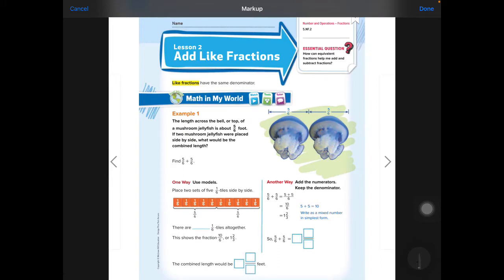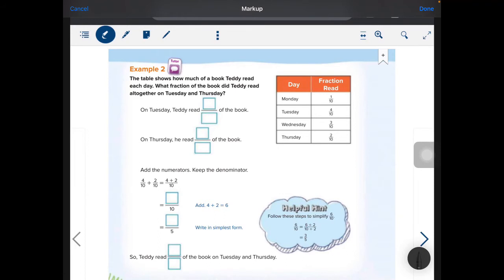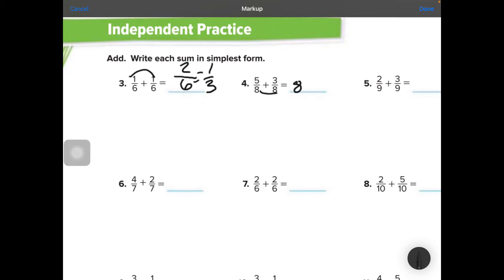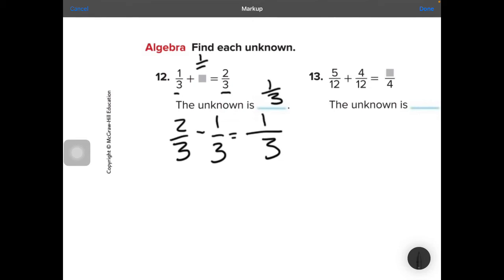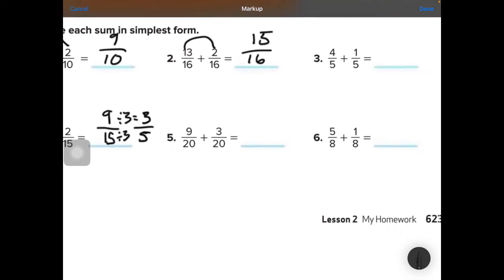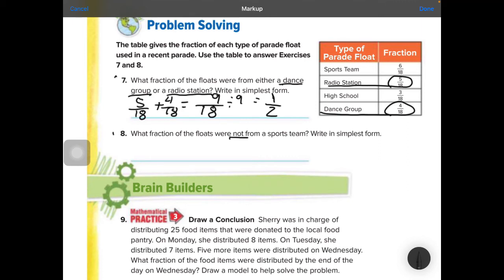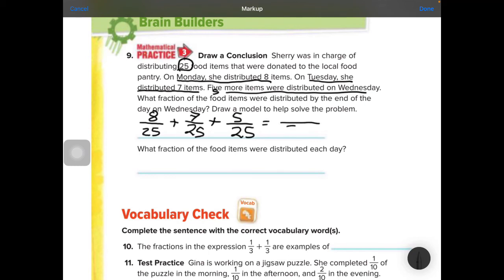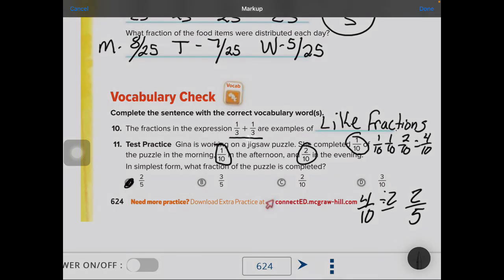Chapter 9 lesson 2 guided Practice and Homework